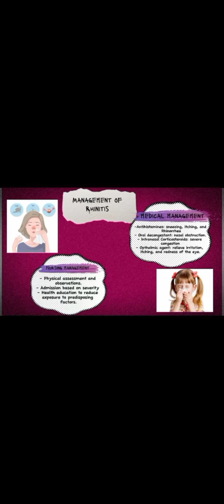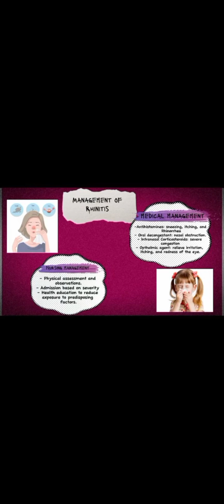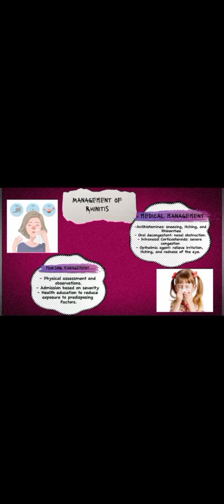MEDICAL SURGICAL NURSING: PATHOPHYSIOLOGY OF RHINITIS